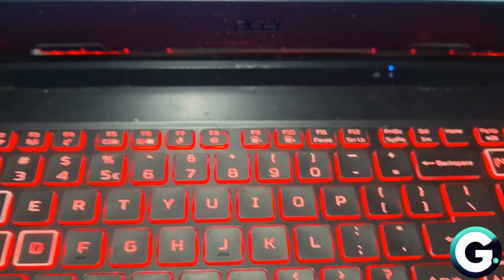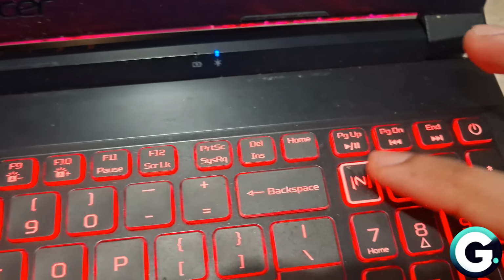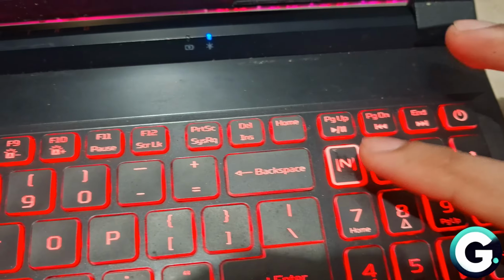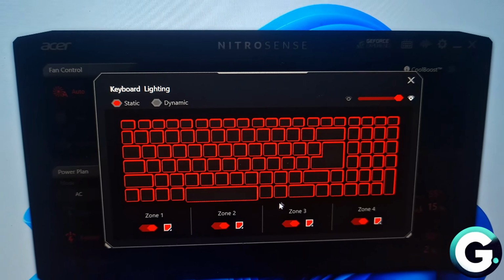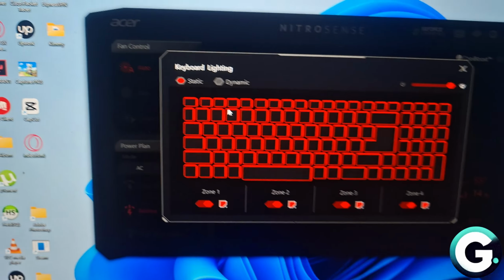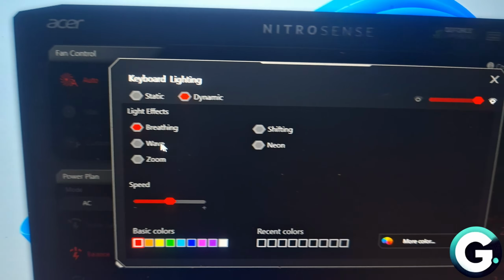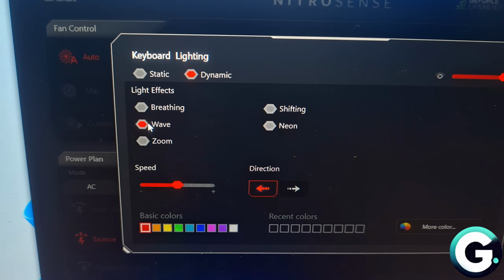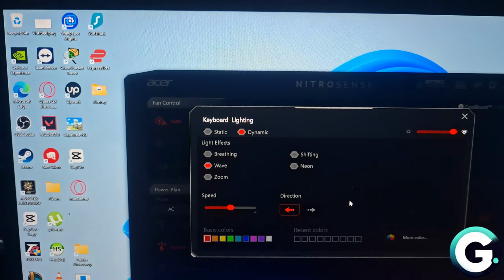How To TURN OFF KEYBOARD BACKLIGHT on ACER LAPTOP (EASY) 2026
How to turn off the keyboard backlight on an Acer laptop in 2026. I show the keyboard shortcut, system settings, and what to do if the backlight won’t turn off or keeps turning back on.